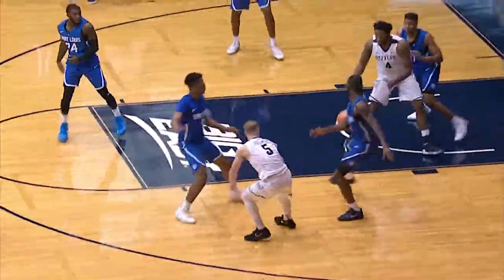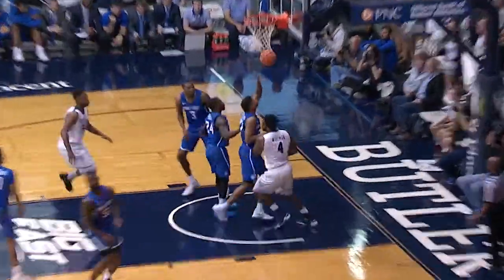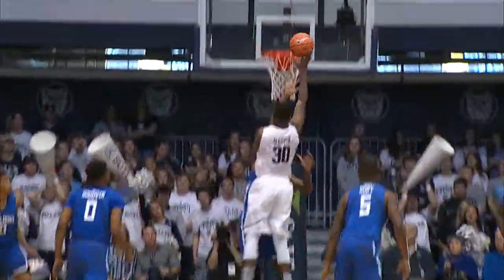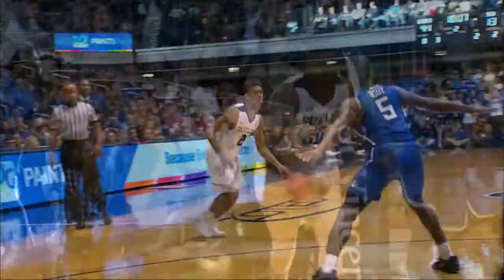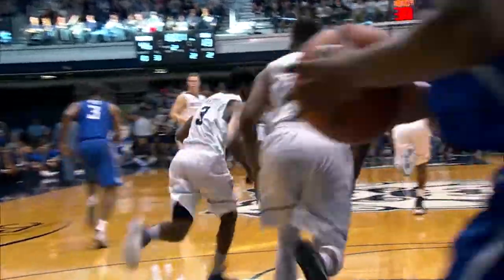HIGHLIGHTS: @ButlerMBB 75, Saint Louis 45